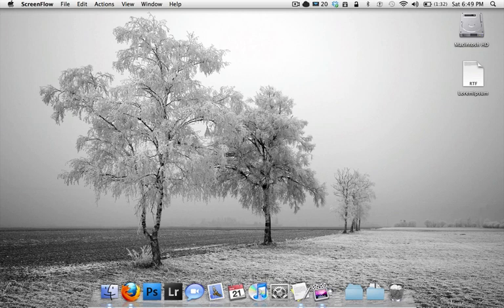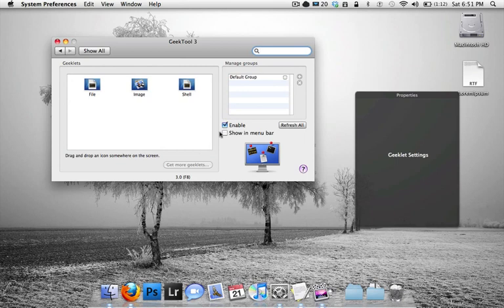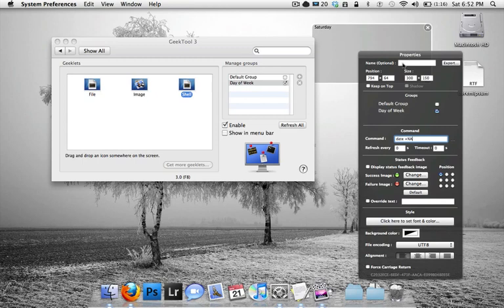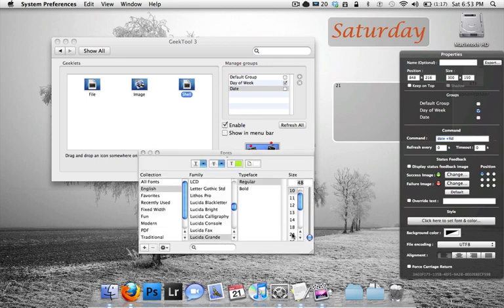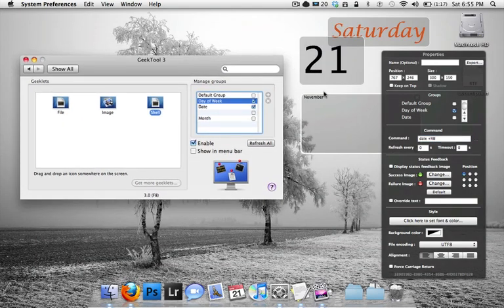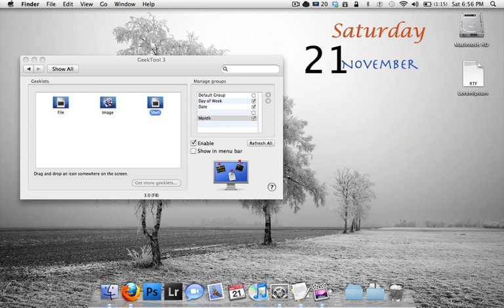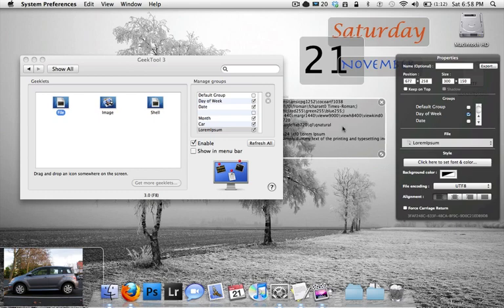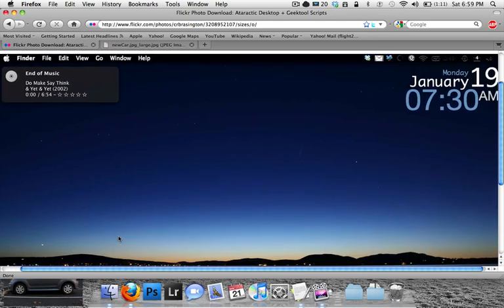Geektool 3 Tutorial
An updated tutorial for the new Geektool 3.